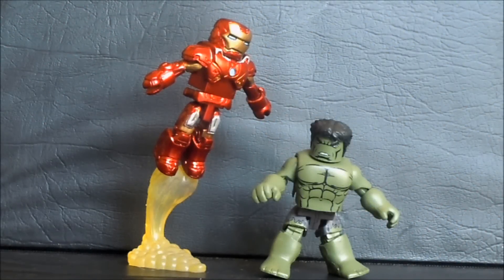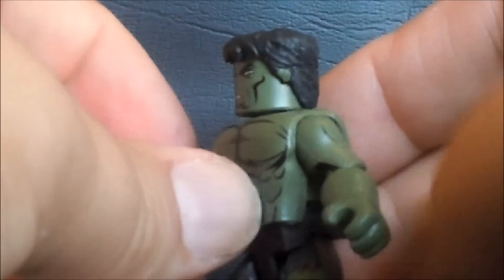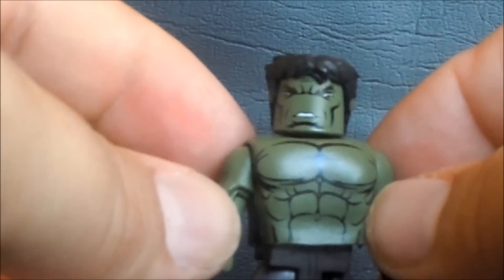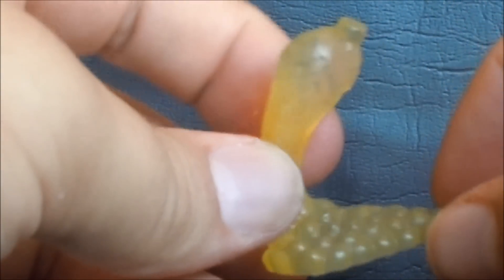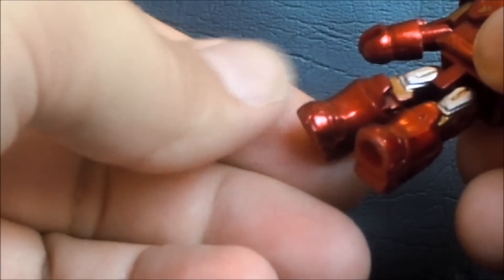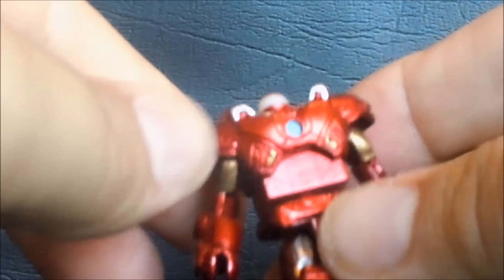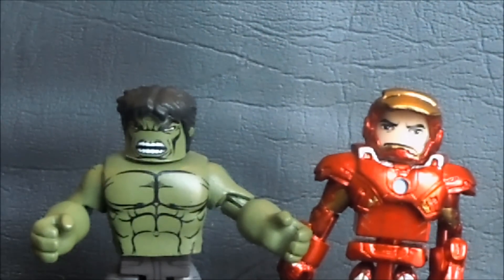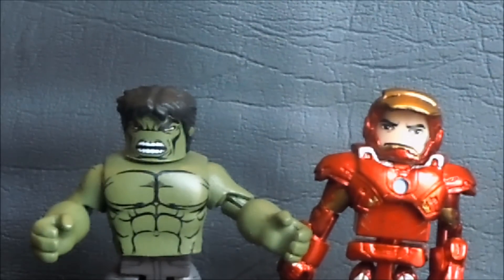"Iron Man and Hulk" Diamond Select Avengers Minimates [AVENGERS ASSEMBLE!]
A review of the Iron Man and Hulk Avengers minimates from Diamond Select